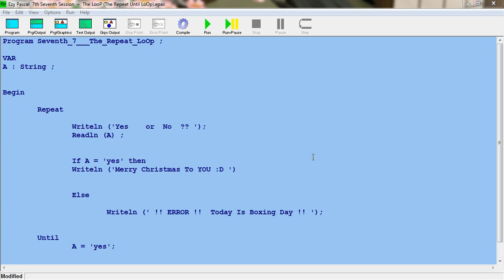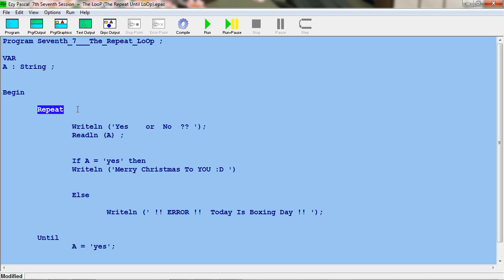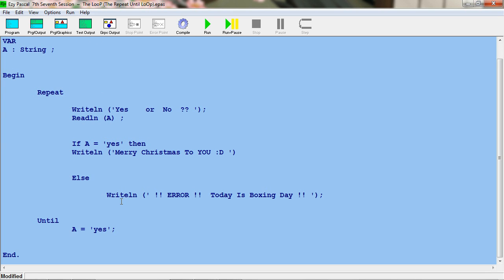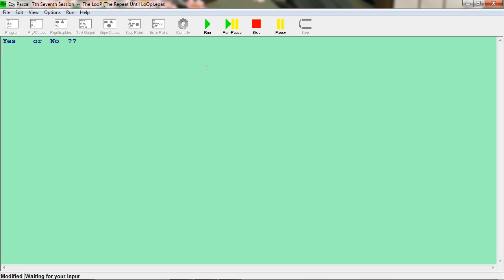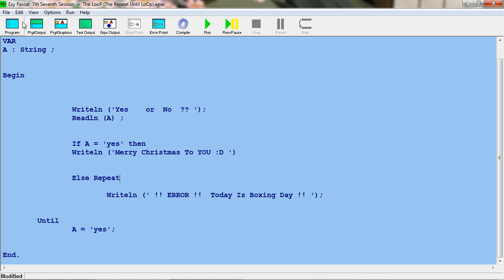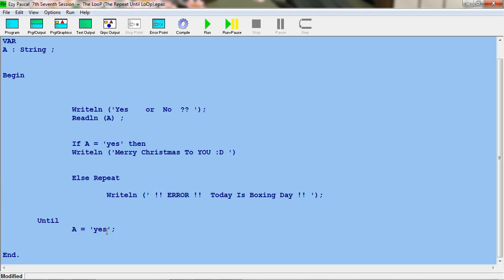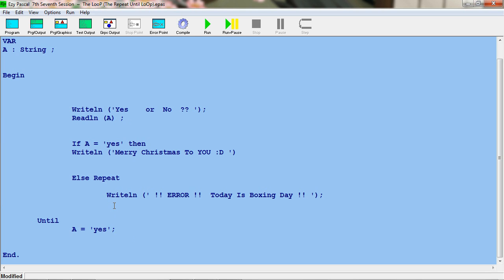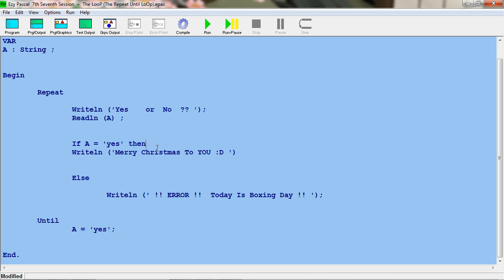JonateG ~ 7th Session (LoOpS - The Repeat LoOp Pt.2_Error)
JonateG ~ 7th Seventh Session (LoOpS - The Repeat LoOp Pt.2_Error)
Programming Language Pascal
Using The Compiler Ezy Pascal